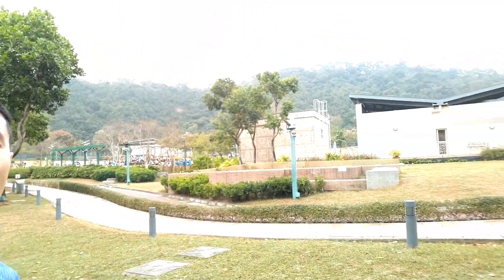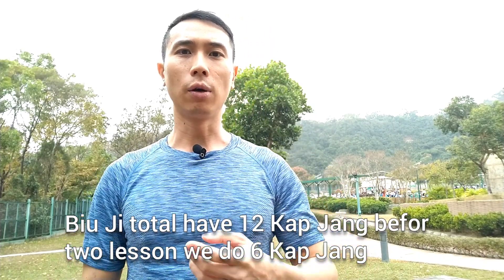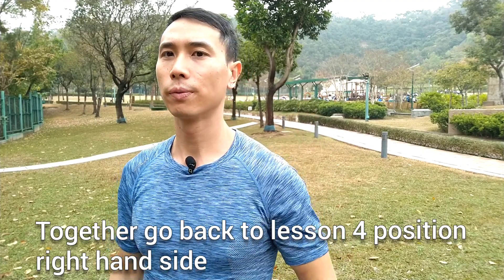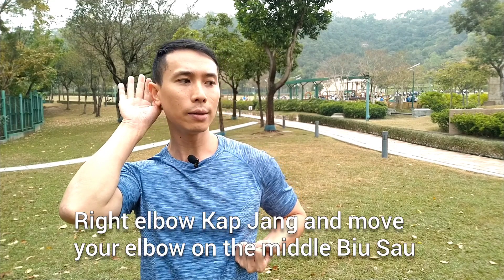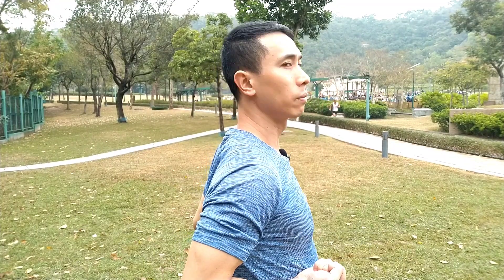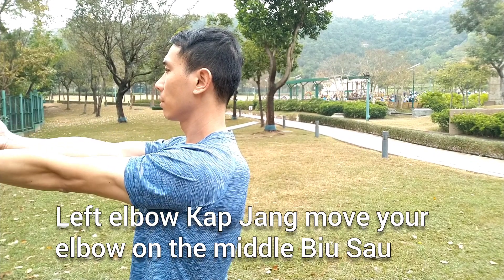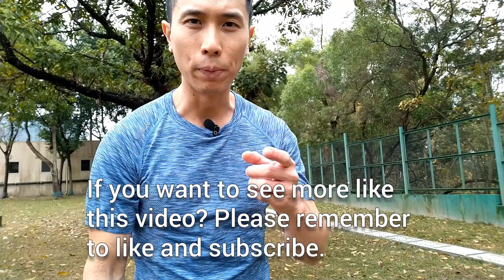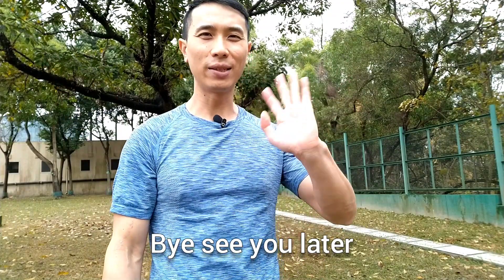Wing Chun Biu Jee (Biu Ji ) Third Form - lesson 5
This is Wing Chun third form Biu Jee lesson 5

If you find this interesting and want to learn some self defense skills I have the online course below:

For more advanced learning with intention to become instructors or sifu/masters, I have courses with memberships where you get face time coaching sessions with me